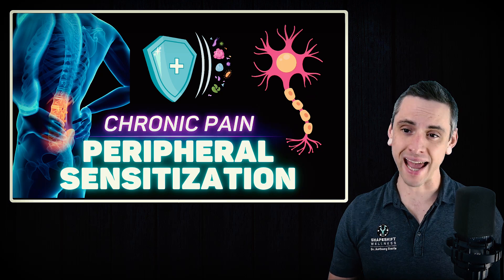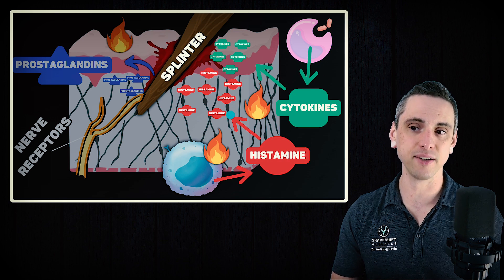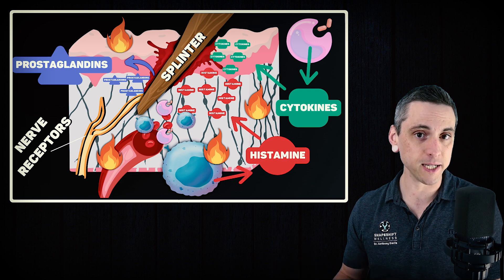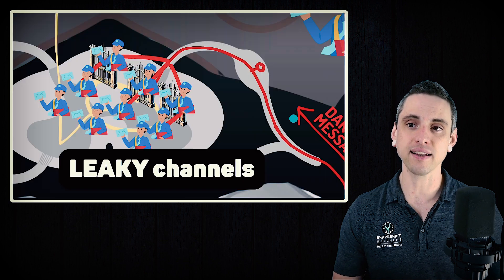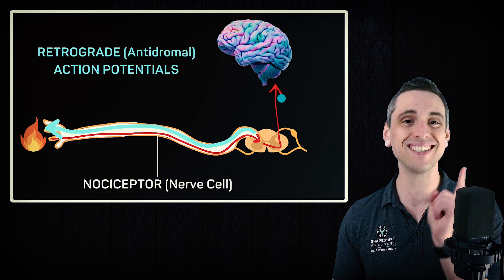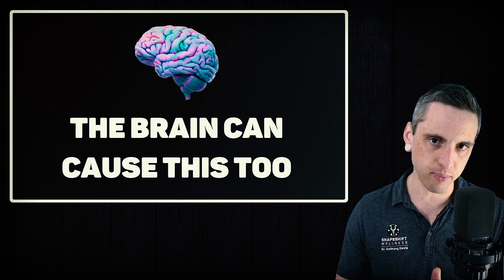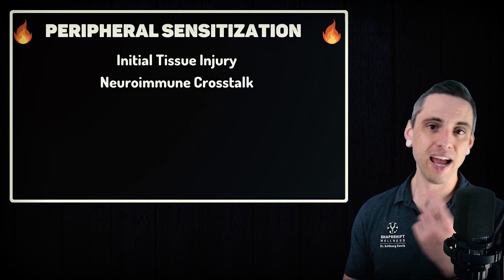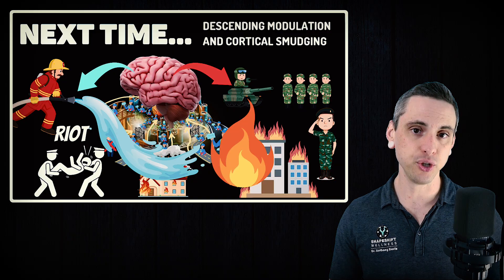The Real ROOT CAUSE of Chronic Back Pain (pt.5) - Spine Inflammation (Peripheral Sensitization)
✅ Watch the MASTERCLASS on Low Back Pain & Sciatica.
If you have chronic low back pain or sciatica, it's easy to think that the pain is all coming from tissue damage like a disc bulge, a disc herniation, disc degeneration, tight muscles, or a pinched nerve.
Research shows that in most cases of chronic pain, a large portion of the pain is NOT from damage, but rather from inflammation and hypersensitization of the nerves in the muscles, joints, and disc, through a process called peripheral sensitization.
Peripheral sensitization can make chronic low back pain and sciatica much worse by creating hypersensitivity to normal, non-damaging activities or movements. This is crucial in understanding the difference between safe pain and unsafe pain during chronic low back pain and sciatica rehab.
CONSULT YOUR PHYSICIAN BEFORE ENGAGING IN EXERCISE. Do not attempt to self-diagnose or treat. If you engage in this exercise or exercise program, you agree that you do so at your own risk, are voluntarily participating in these activities, assume all risk of injury to yourself.
00:00 What is Peripheral Sensitization?
01:08 Initial Injury & Inflammation
04:33 Membrane Hyperexcitability
06:14 Ion Channel Dysfunction
07:08 Nerve Sprouting
08:32 Neurogenic Inflammation
12:38 Recap